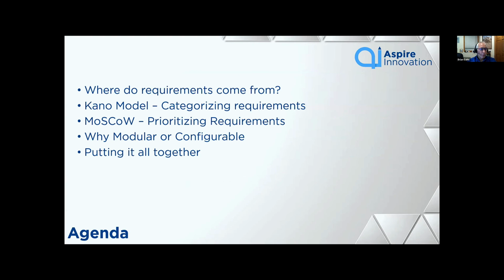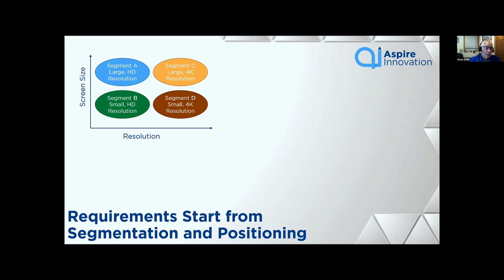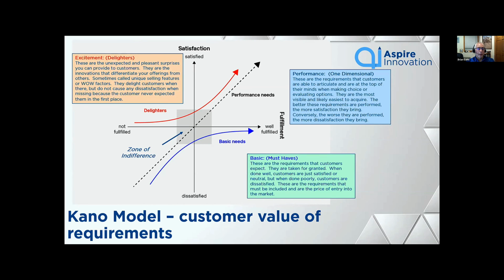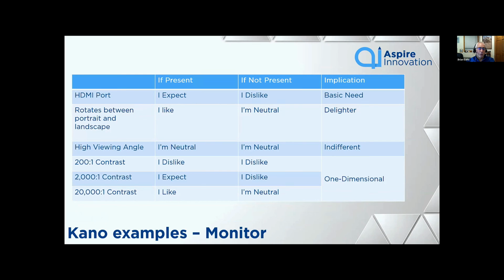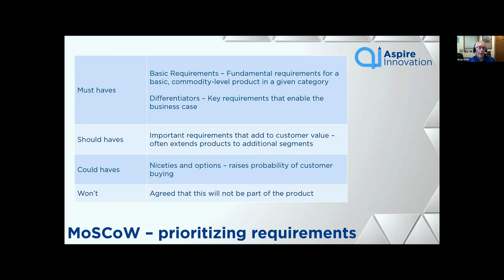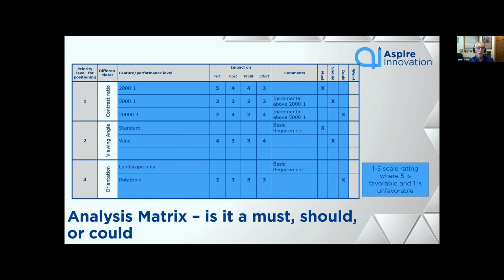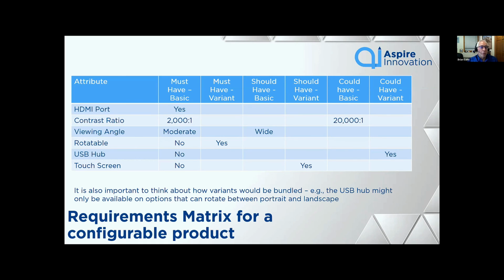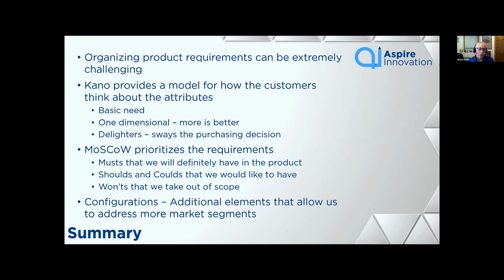Aligning Requirements - Marrying concepts from Kano, MoSCoW, and Modularity — Brian Cohn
Aligning on the requirements for a new product is always challenging.  Different customers want different things.   Some features or levels of performance are the bare minimum required for customers to consider the new product.  Some features might be added to delight a specific target sub-segment.  Some features may only be available in specific versions of the product.  How do we develop the requirements and create a common understanding of the product(s) we want to bring to market.  In this presentation we will discuss how to bring Kano with it's ideas of basics, one dimensionals and delighters together with MoSCoW's notions of musts, coulds, shoulds, and won'ts.  We will also talk about how to extend this to products developed on modular platforms to allow you to provide one version of the product to the bulk of the market and versions with segment specific Basic requirements to those to demand them.